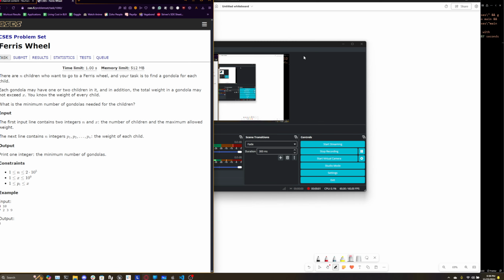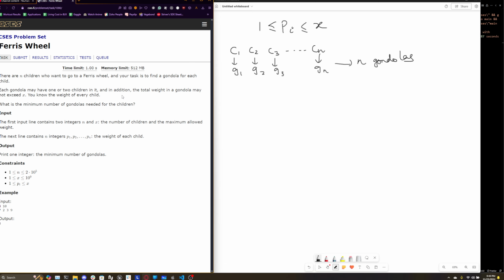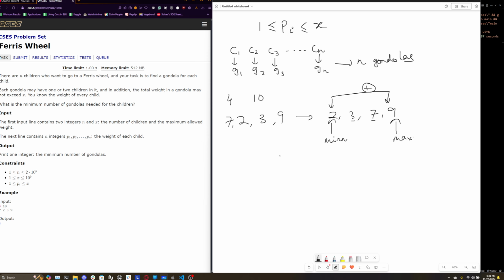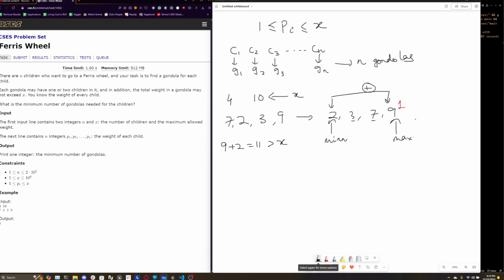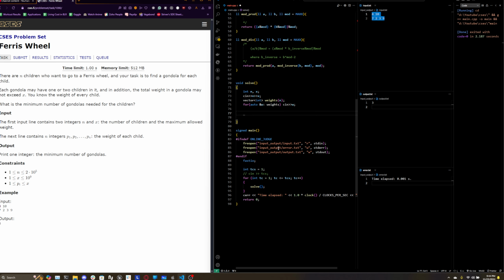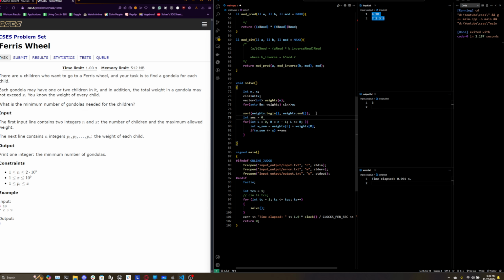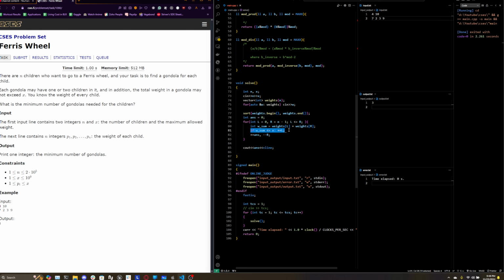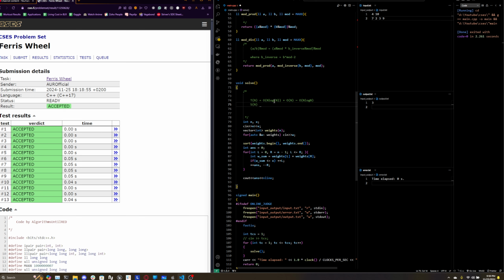CSES - Ferris Wheel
In this video, I describe the algorithm behind the problem, CSES, which is apartments.

⌛ Timeline
0:00 – Problem statement
0:30 – Logic Explanation
6:04 – Code
10:34 – Time and Space complexities